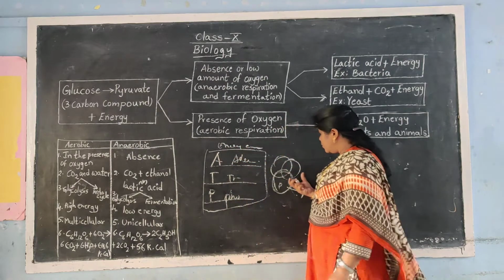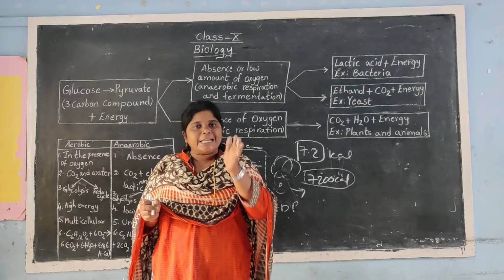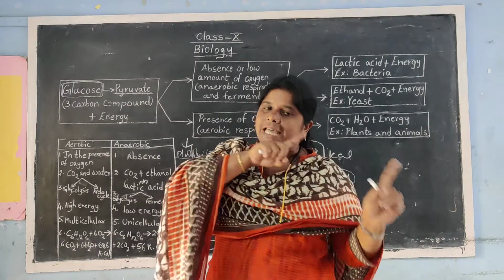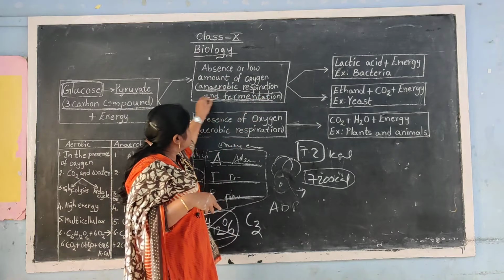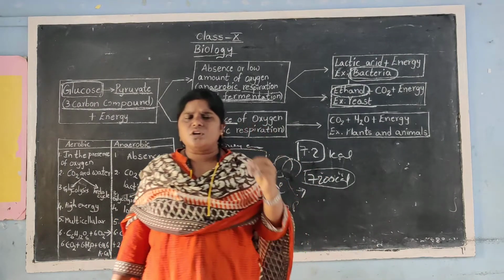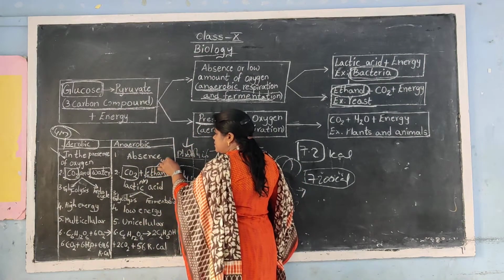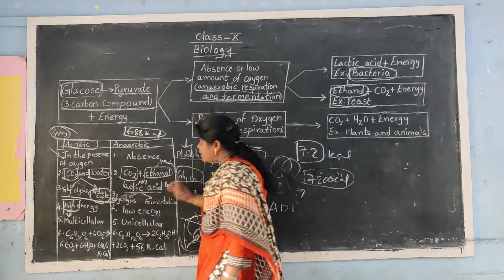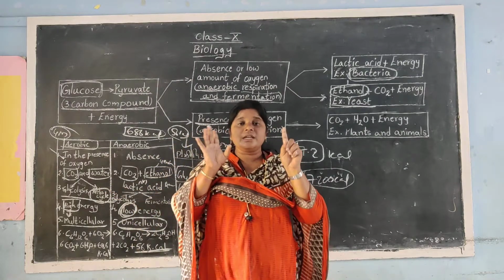6 July 2020